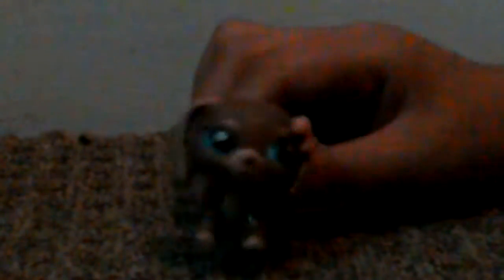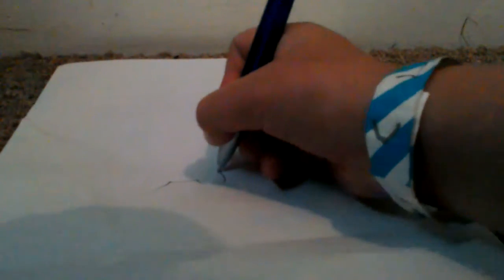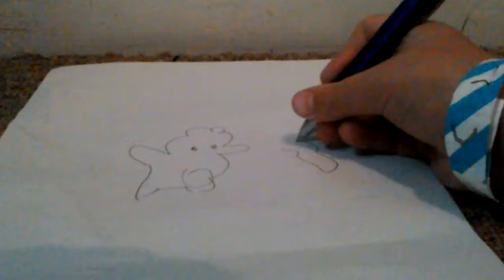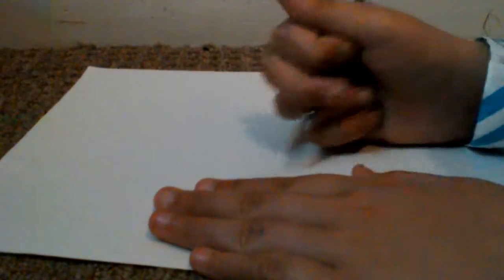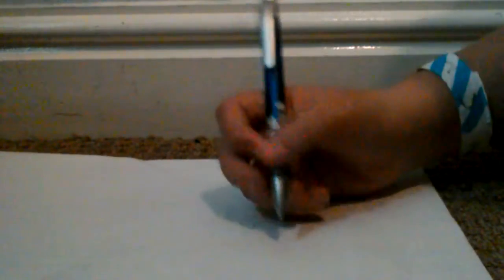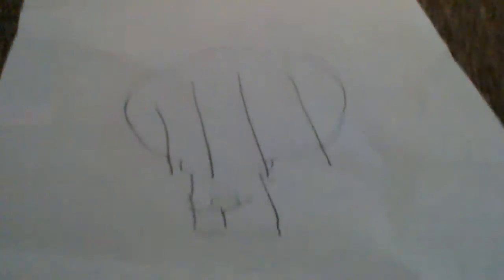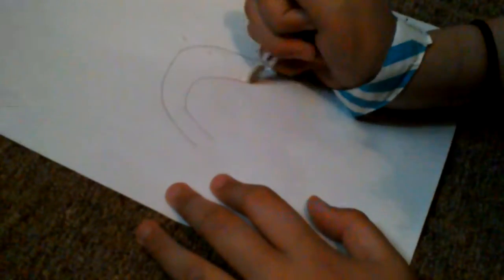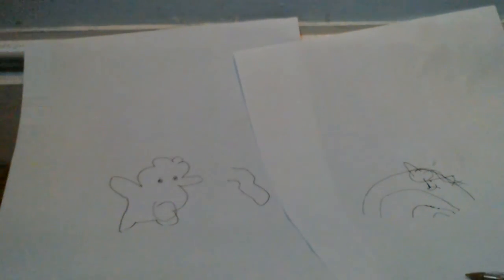Blindfolded drawing w/ heidi